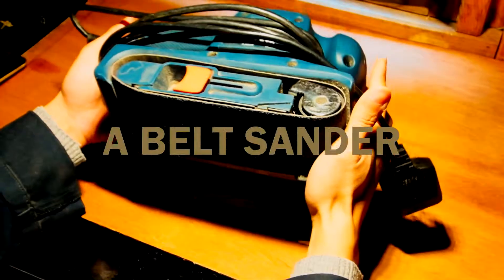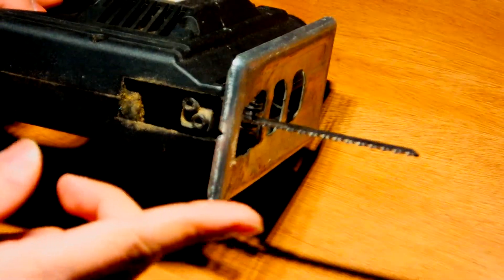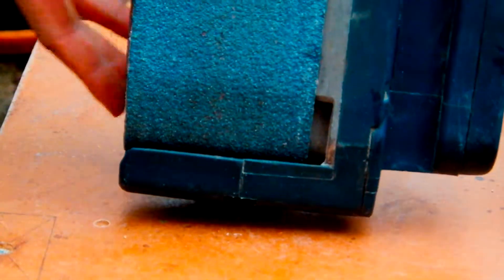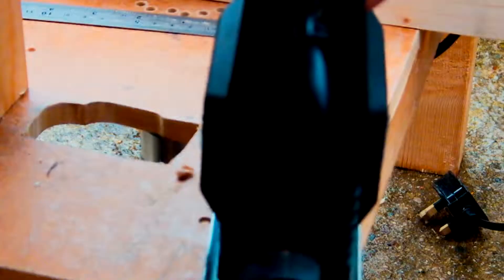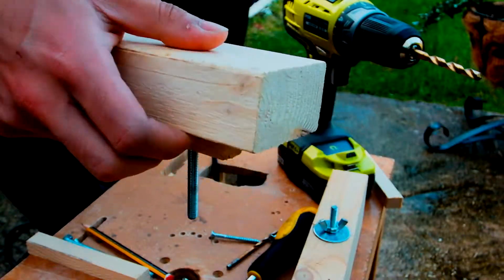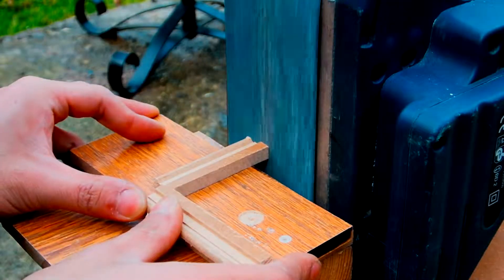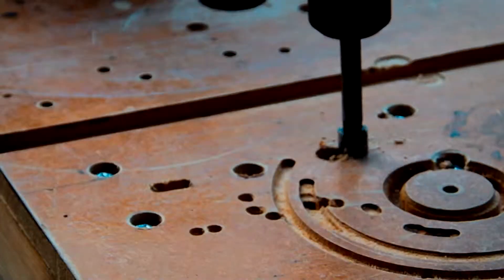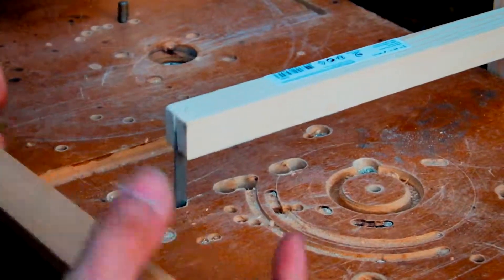Making A DIY Belt Sander & Scroll Saw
With a handheld belt sander and a jigsaw, you can adapt them into a table, where they'd be more stable and can do smaller, precise work.

Skip to belt sander - 1:48
Skip to scroll saw - 5:41

Possible improvements would be additional arms to support the belt sander. You might see it moving a bit when sanding, and it's because of that. But the major one would be bolting down the table since it literally moves when using the scroll saw. It also doesn't help that there's no speed control. Otherwise, it had been fun making these and we'll see them in future videos.

If you want to make any of these, I recommend searching for multiple sources (and using your own judgement) in making them for your purpose, with the materials/tools available, and make sure you have proper safety equipment when working with machines. Good luck.